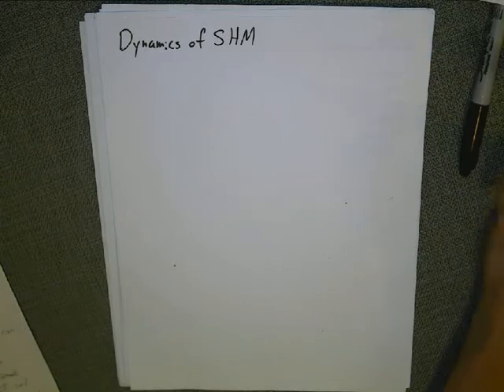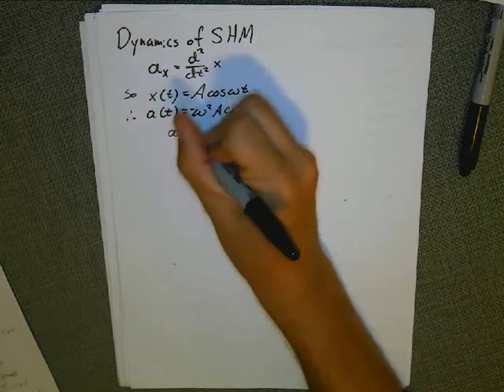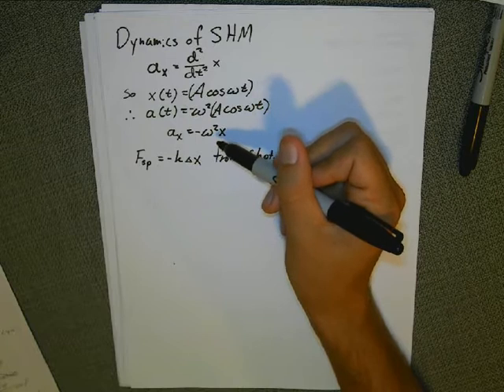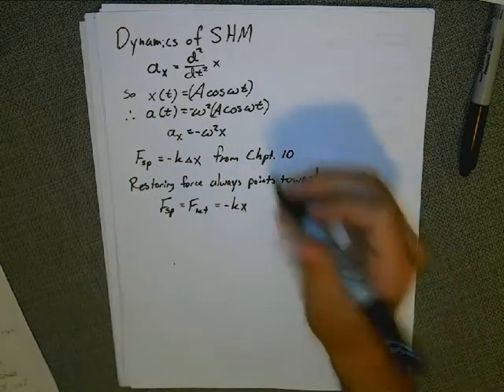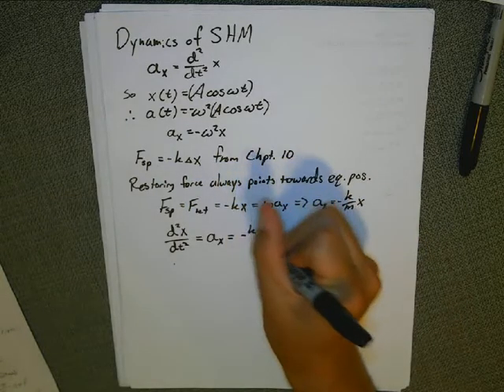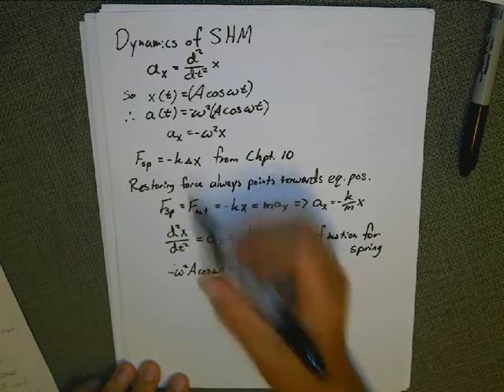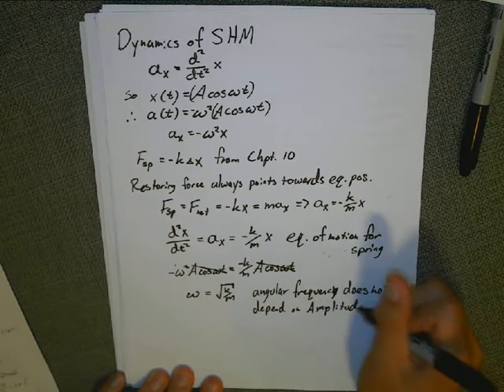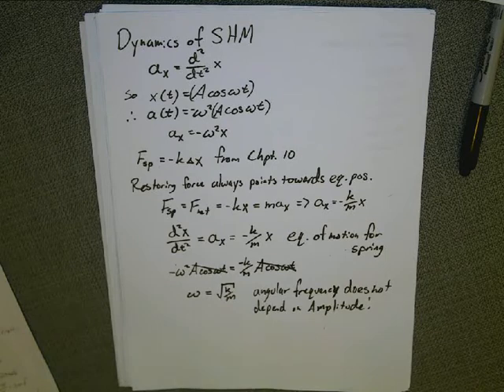Dynamics of SHM